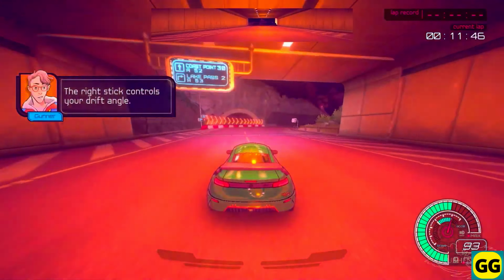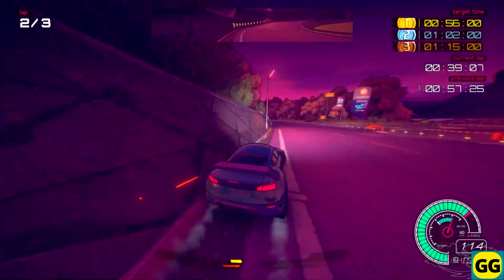Top 10 Best Free Racing Games On Steam 2024 (NEW)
In this video we present the Top 10 Best Free Racing Games On Steam in 2024. We've put together a list of the top free racing games that you can enjoy on steam completely for free. Whether you love high-speed action, realistic driving simulations, or fun multiplayer racing with friends, this list has something for everyone.

We cover the best free to play games on Steam, including the best rated free racing games of 2024. From popular free racing games and new releases to the best free racing simulators and driving games, you'll find exciting options to suit your taste. Perfect for PC gamers looking for top-quality free-to-play racing experiences. Join us as we explore the best f2p multiplayer racing games and the best free racing sims for PC. Don't miss out on these amazing free racing games

If you enjoyed, or found the video useful. A like is much appreciated as it helps the channel a ton, appreciate it.
0:00 1. Asphalt 9: Legends
1:12 2. Torque Drift
2:14 3. RaceRoom Racing Experience
3:16 4. TrackMania
4:19 5. Copa Petrobras de Marcas
5:25 6. Victory: The Age of Racing
6:34 7. Inertial Drift Sunset Prologue
7:31 8. Engine Evolution 2023
8:36 9. Fuel Renegades
9:19 10. Iso Racer
10:28 BONUS Game
11:18 More Games Here

Buy cheap games DIRECTLY from the publisher on Green Man Gaming (4.7/5 rating on Trustpilot) using the following